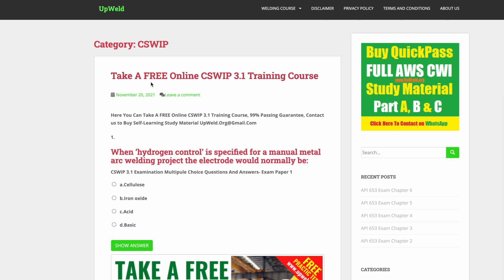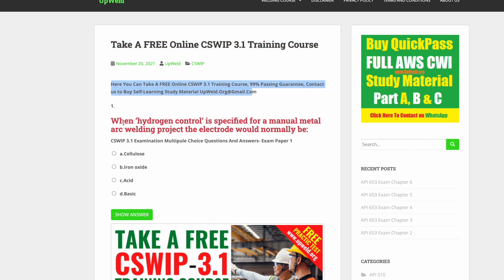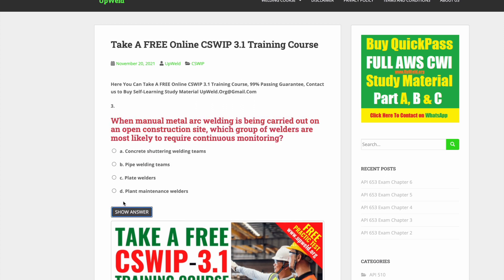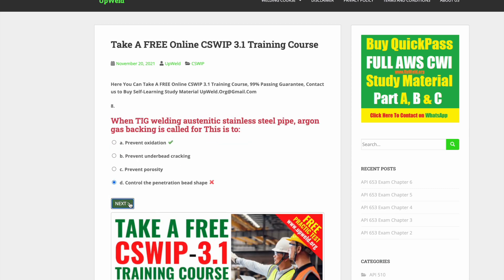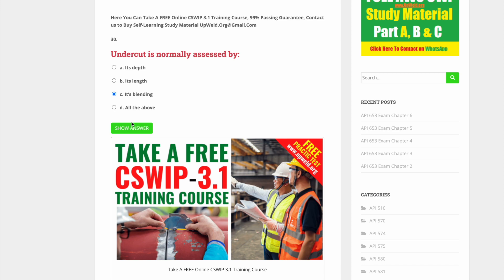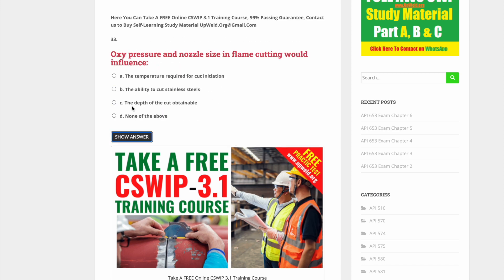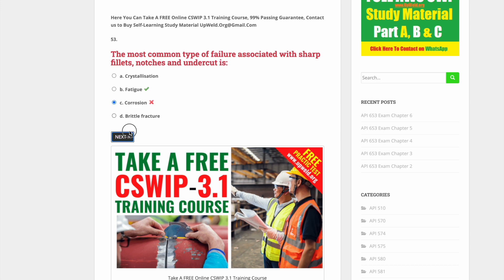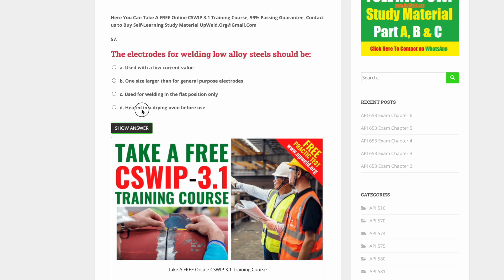How To Take A FREE Online CSWIP 3.1 Exam Practice Test? | Quiz Course | Improve Your 99% Exam Score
Watch the full Video We will share the free practice test website link in this video, you can Take A FREE Online CSWIP 3.1 Practice Test and improve your exam score

Here You Can Buy Latest CSWIP 3.1 Exam Self-Learning Package Study Material
BUY CSWIP 3 1 Learning Package Study Material
FOR EVERY 10 QUESTIONS 1 QUESTION COMES IN THE EXAM
WE HAVE THE LATEST CSWIP 3 1 QUESTION BANK
99% Passing Guarantee
Total 2000+ nos QUESTION BANK FROM THEORY TO PRACTICAL.
Cost: $50
Ideally document for passing the examination. Free guidelines during learning.
We give you lot’s of study material Free of cost with this question bank.

Top 107 Most Important Latest CSWIP 3 1 Questions and Answers